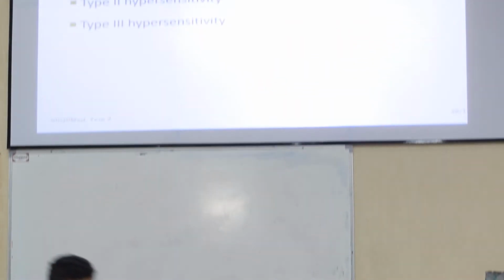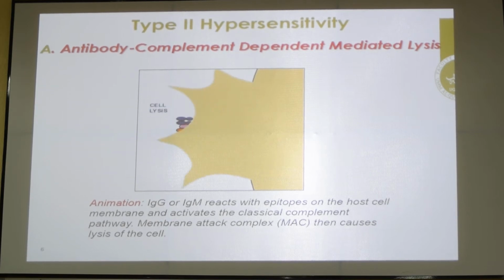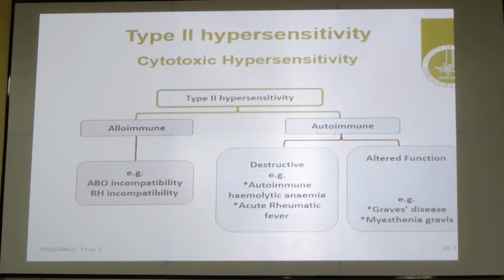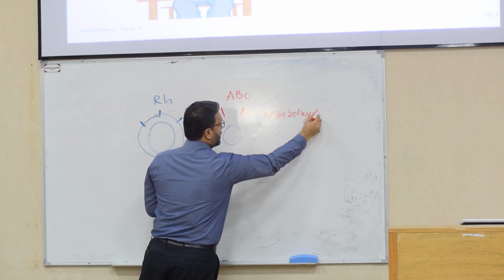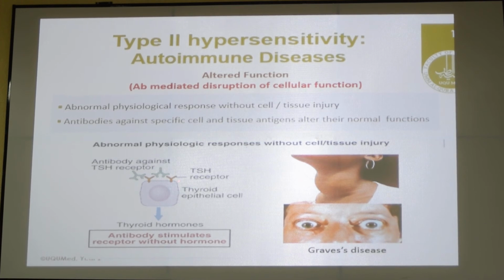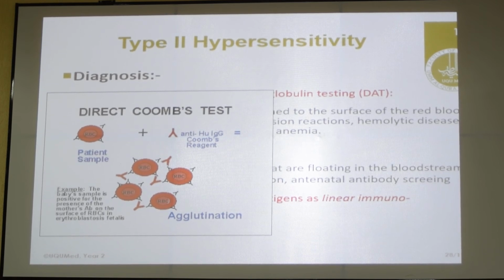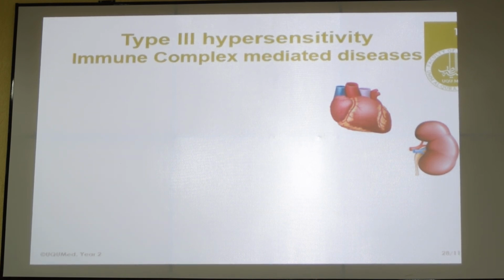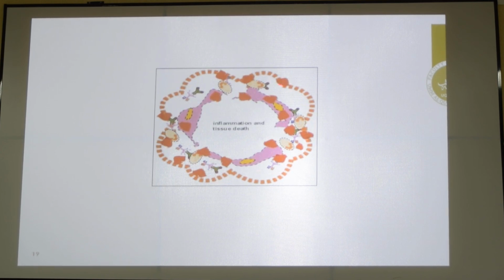CBL:Hypersensitivity type 2-3 Module B part 1